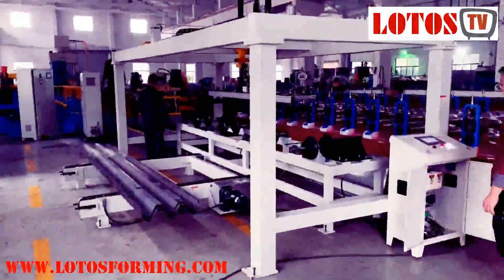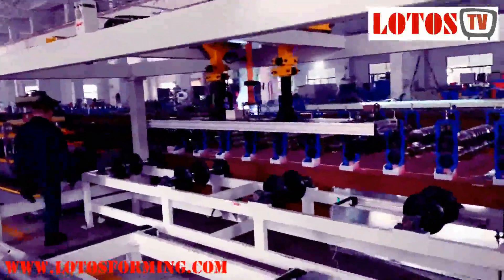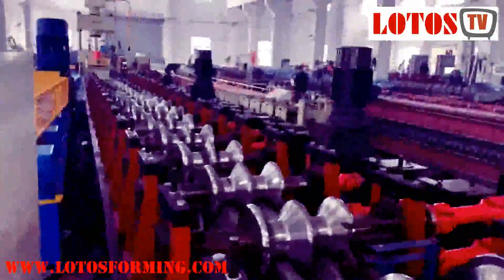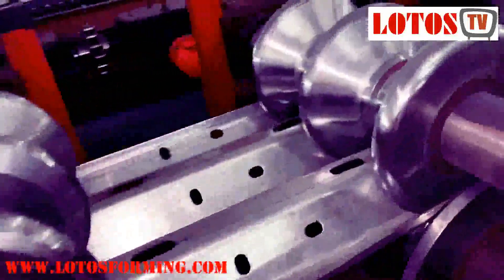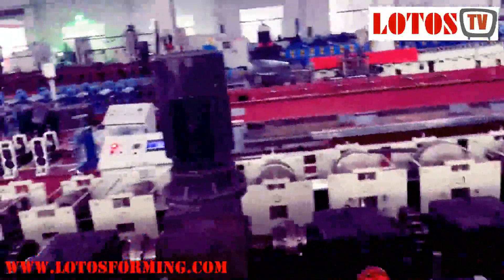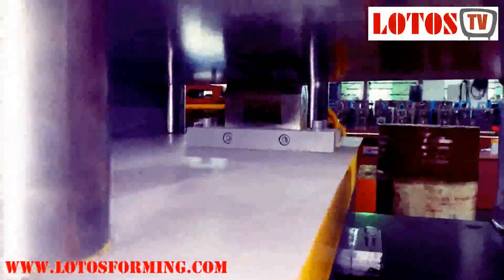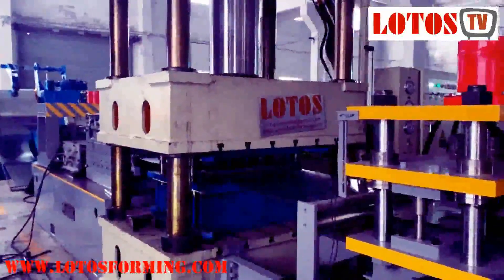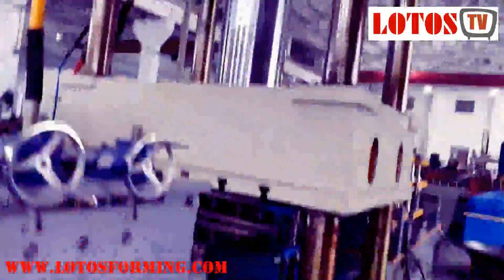Guardrail roll forming machine | Guardrail making machine ⏭ Automatic Stacking Machine ⏮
LOTOSFORMING is one of the most experienced guard rail machines manufactures in China that produce chain transmission rolling guard barrier for 1.0-2.0mm thickness for low budget highway guard rail suppliers. And also, gearbox transmission highway guard rail roll forming machine for 2.0-5.0mm thickness heavy-duty application. For installation guard rail or guardrail on roads, highway, C post beam is required as well. LOTOSFROMING supply multiple size Guardrail making machines with automatic Stacker Machine.
automatic stacking systems are designed to dramatically increase the capacity of the main machine and to reduce labor costs.